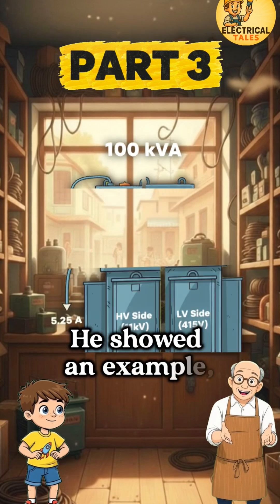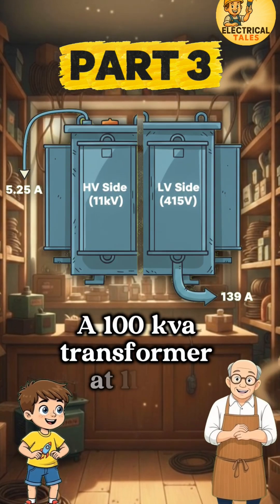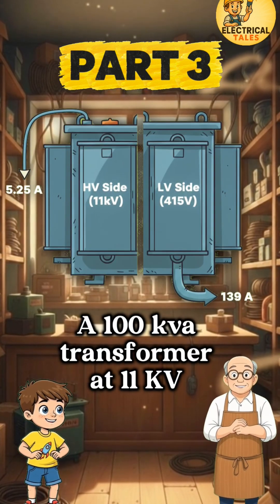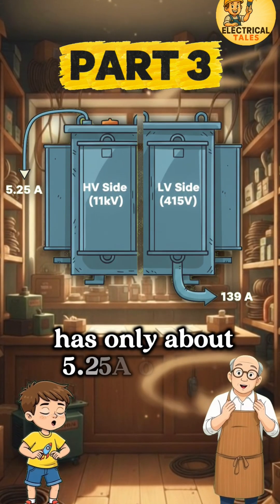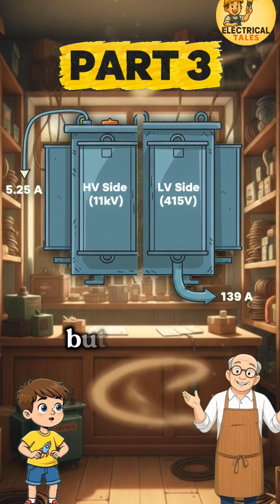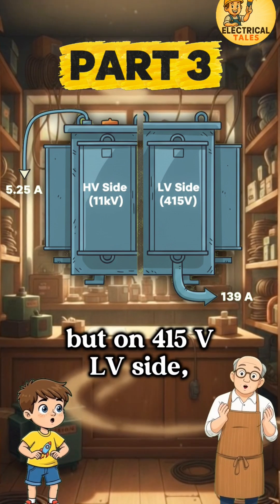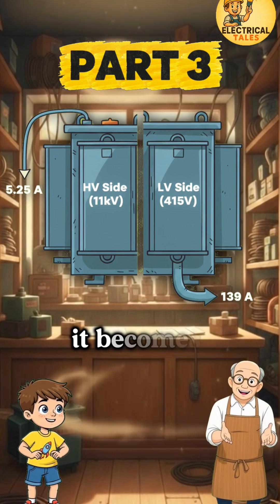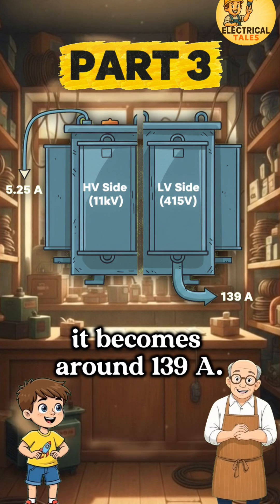🤔What Is HV Current and LV Current?facts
⭐ HV and LV Currents – Simple Definition

In a transformer, current is inversely proportional to voltage.
So when voltage is high (HV side), current is low.
When voltage is low (LV side), current is high.

This means:

HV Current → Low current, used for long-distance power transfer with less loss.

LV Current → High current, used for delivering power to industries, homes, and loads.

HV and LV current ratings on the nameplate help understand maximum load capacity, cable sizing, breaker selection, and safe operation of the transformer
HV current meaning
LV current meaning
HV LV current difference
Transformer current ratings
How to calculate transformer current
100 kVA transformer current
LV high current reason
Why HV current is low
Transformer nameplate current
Electrical transformer basics
MVA meaning

primary & secondary voltage transformer

vector group transformer

transformer name plate full details

how to read transformer name plate

transformer load calculation

distribution transformer basics

electrical engineering tutorial

transformer impedance meaning

power transformer explanation

name plate data interpretation
electrical substation basics
transformernameplate electrictransformer electrician interview electricaldostYe Indian pole transformer 11kV high voltage ko kam karke 230V banata hai.
Is short video me aap transformer ka simple working dekhoge — primary coil, secondary coil aur transformer oil ka role.
Pole transformer India me power distribution ka most important part hota hai.
11kV to 230V, pole transformer working, transformer kaise kaam karta hai, Indian electric pole transformer, high voltage to low voltage, transformer primary secondary, Dhawni Electric Tips, electrical knowledge short video

11kV to 230V

pole transformer working

transformer kaise kaam karta hai

Indian electric pole transformer

high voltage to low voltage

transformer primary secondary

Dhawni Electric Tips

electrical knowledge short videoMotor Name Plate Explain in electrical interview।